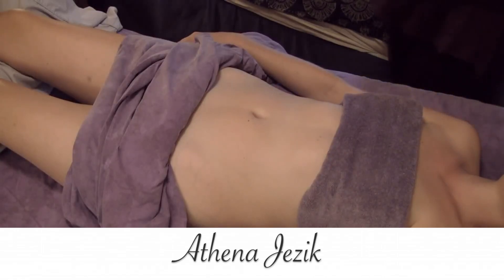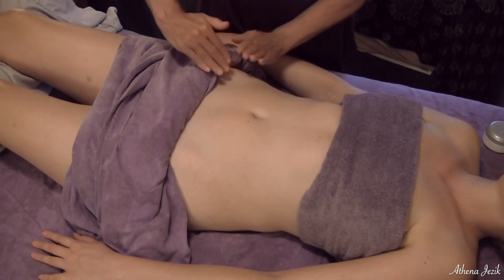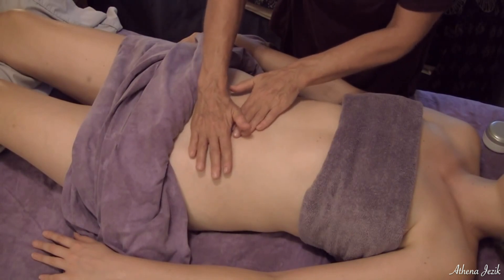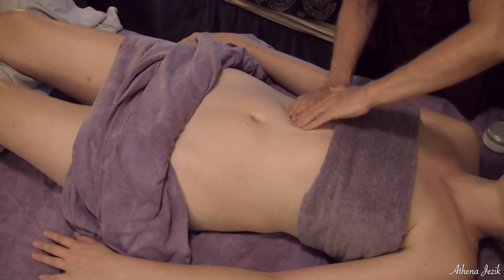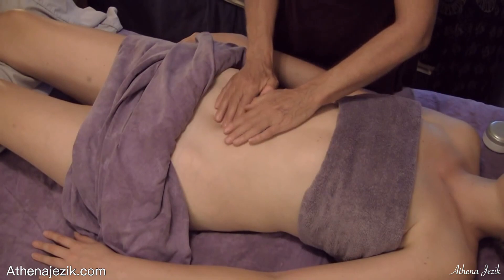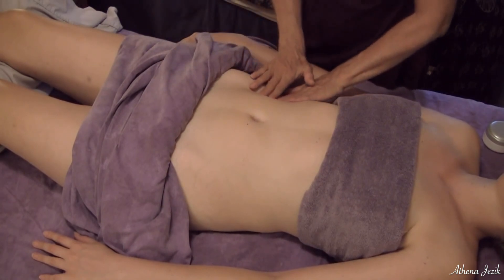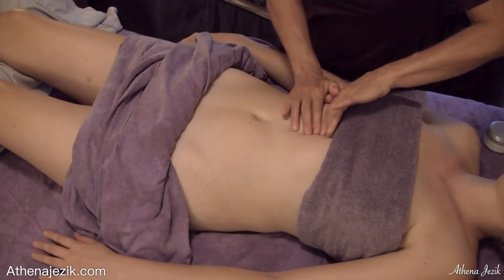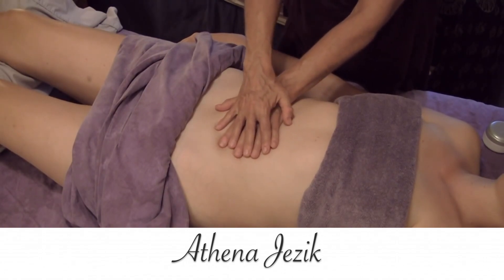Athena Jezik - Tummy or Abdominal Massage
Athenajezik.com

Massage Video was NOT shot and edited by us.